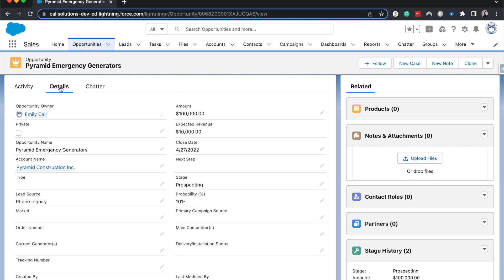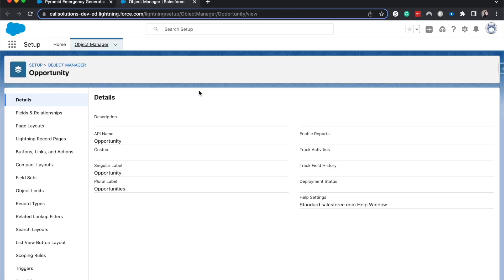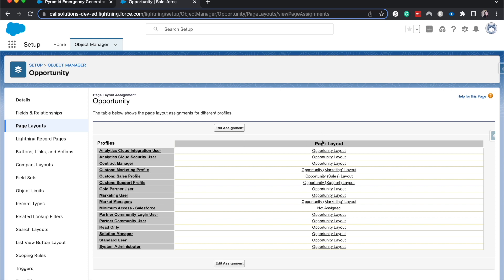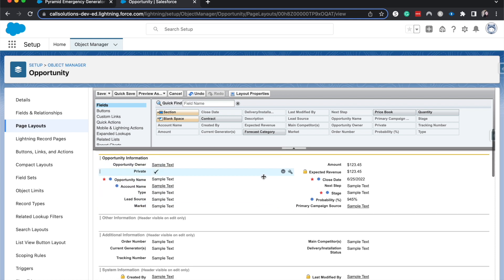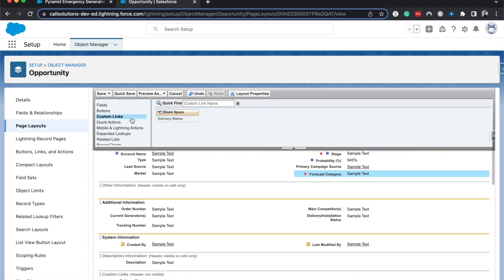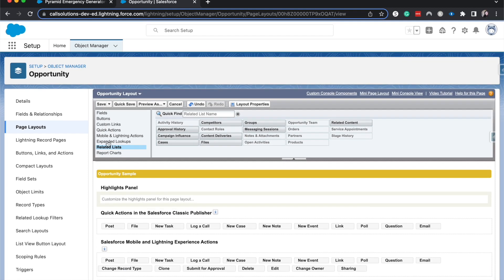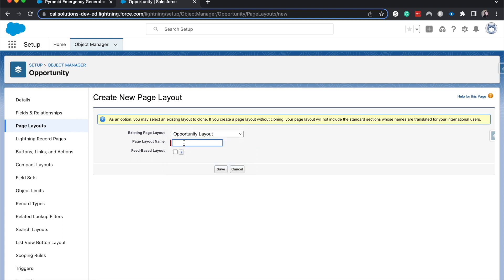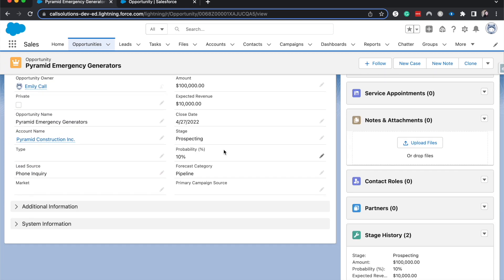Create a New Page Layout in Salesforce | Page Layouts | Salesforce Admin Tutorials